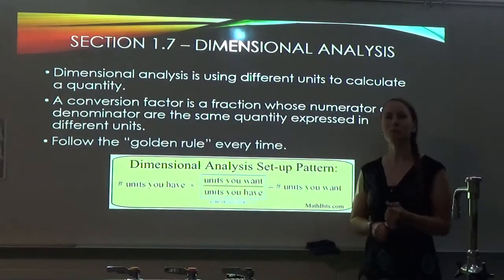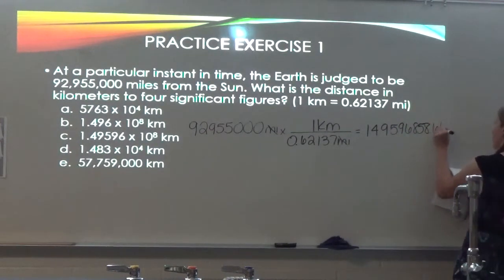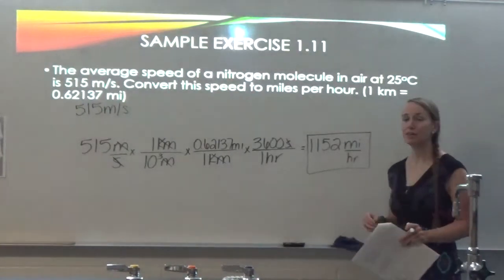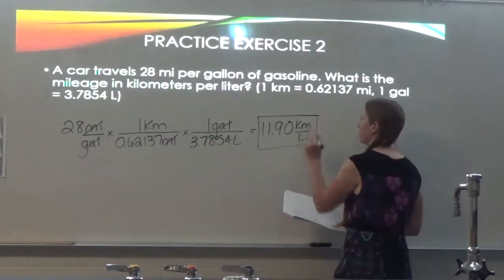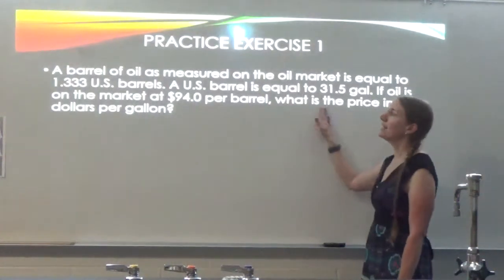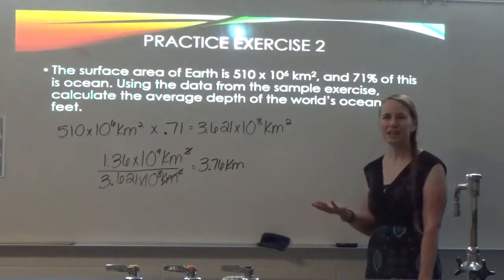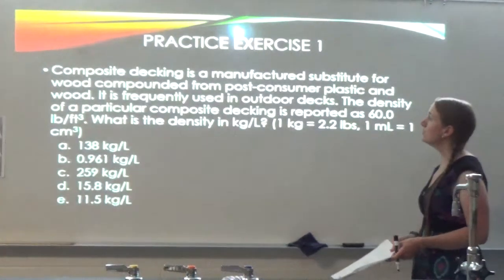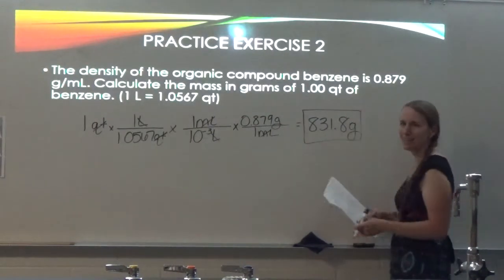AP Chemistry Chapter 1 Lesson Video Part 4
This video covers Section 1.7 of Chapter 1. This should be a review from Honors Chemistry since we covered dimensional analysis.